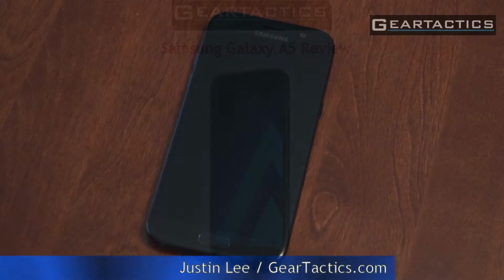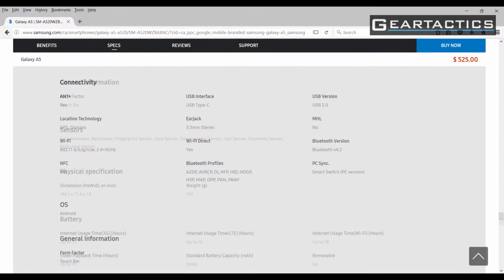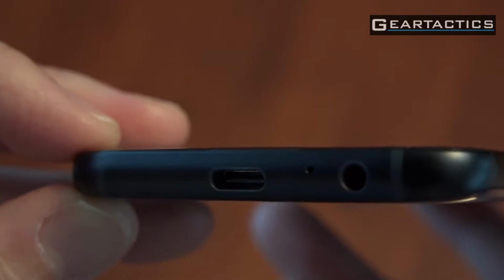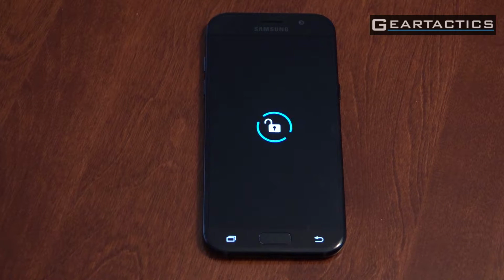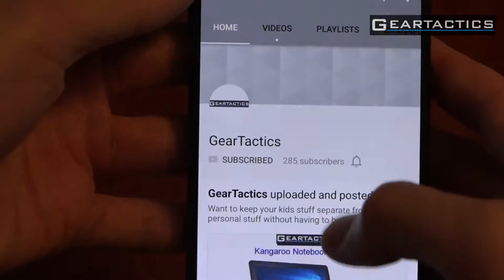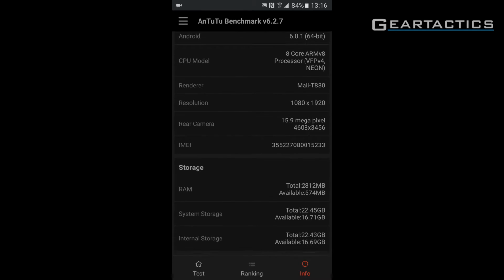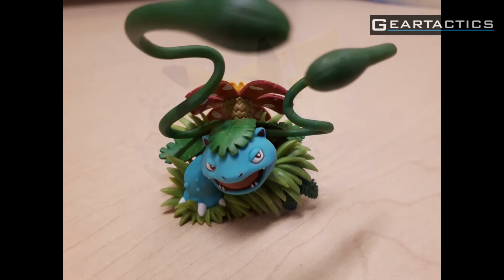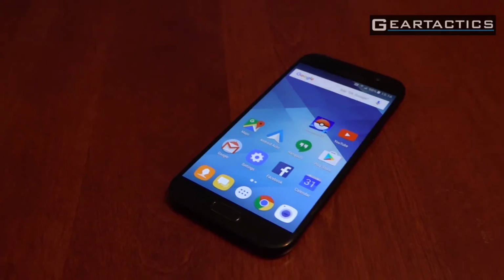Samsung Galaxy A5 2017 Review Canada - GearTactics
A full review of the new Samsung Galaxy A5 Canadian model (also released in Europe).  A new mid range phone with high end features from Samsung.